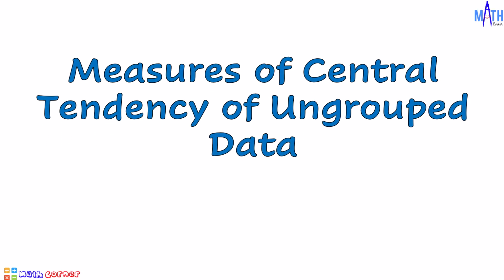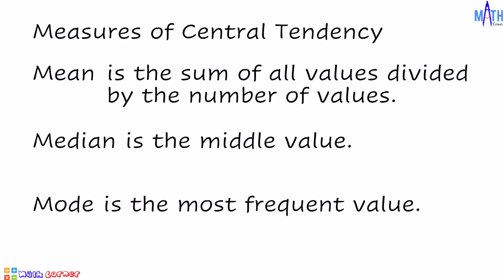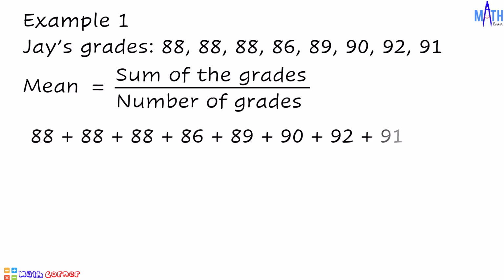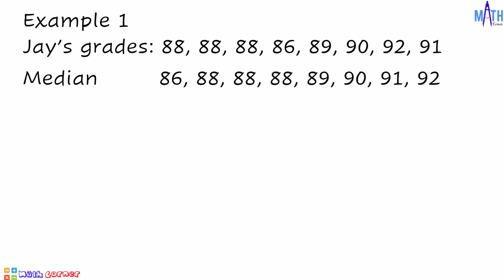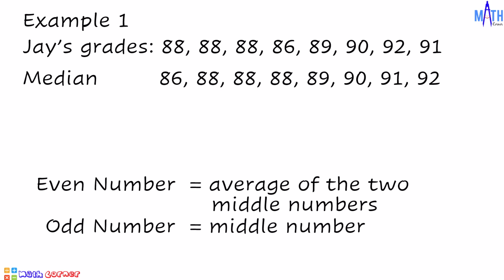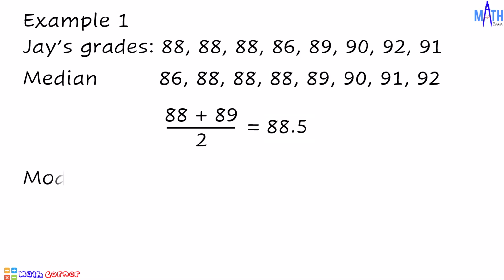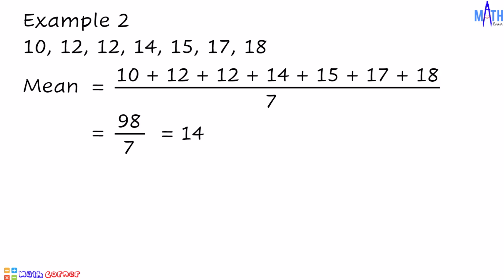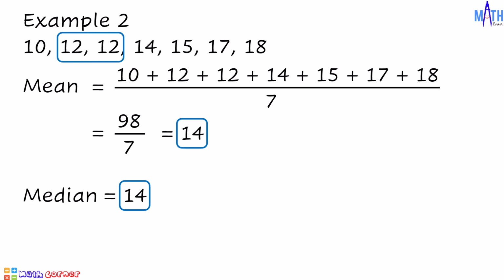How to Determine the Mean, Median, and Mode | Measures of Central Tendency of Ungrouped Data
In this video, you will learn how to determine the mean, median, and mode of a given data set. These are measures of central tendency that help us understand data more effectively.

What you'll learn:
- How to identify the mean (average)
- How to identify the median (middle value)
- How to determine the mode (most frequent value)
- Step-by-step examples to guide your learning

Math Corner
math corner
mathcorner